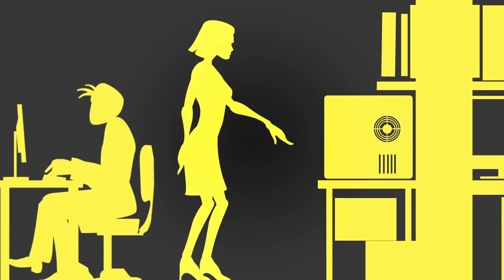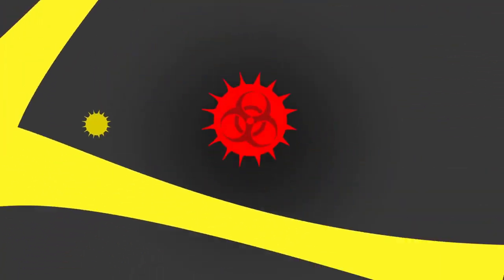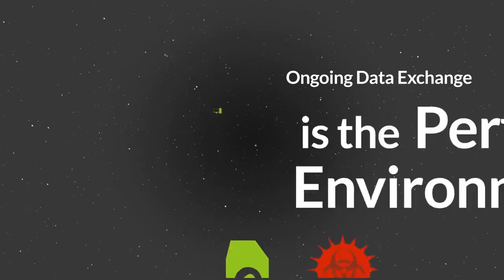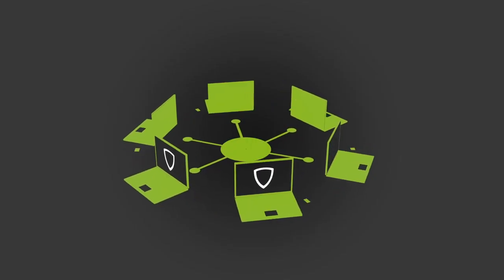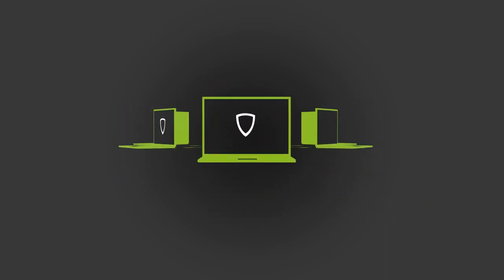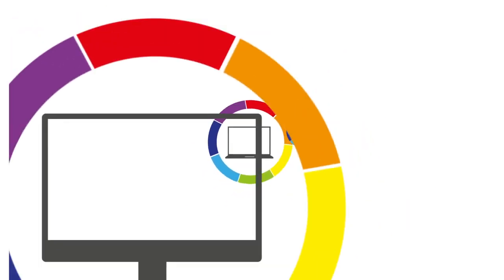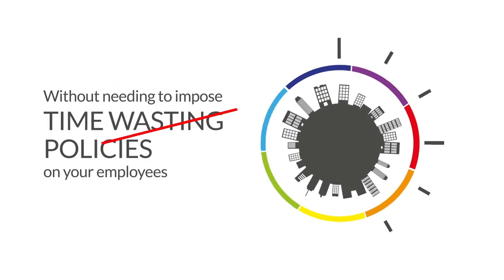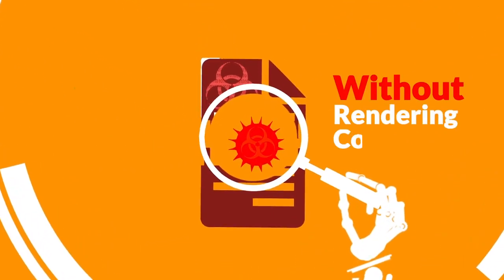odix your files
In order to avoid damages made by malicious Cyber Attacks, odix Ltd. developed a revolutionary process of cleaning data files of all types prior to allowing it to be entered into the organization's IT network -- Preempting The Cyber Attack!

The process differs conceptually from any known processes and is based on a proprietary Mathematical Algorithm of a files-cleaning process called "TrueCDR".

The odix process eliminates all known and unknown attack attempts through all possible sources such as physical devices, email attachments, shared files, and web site uploads directly or via the cloud, while the user in the company's premises or remote.